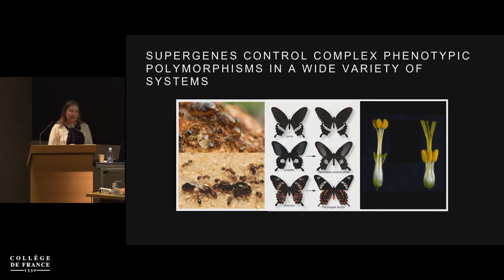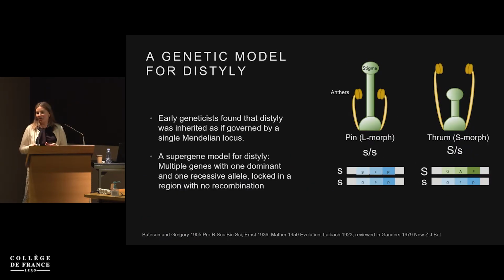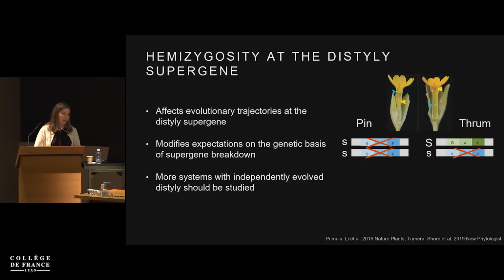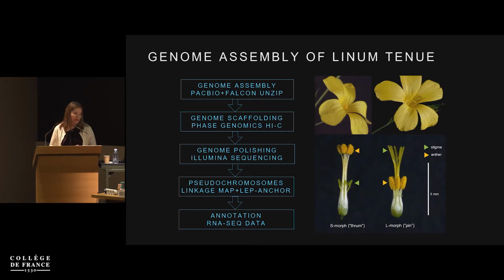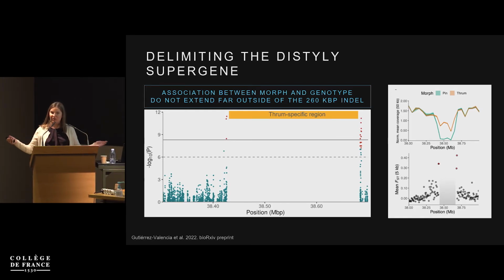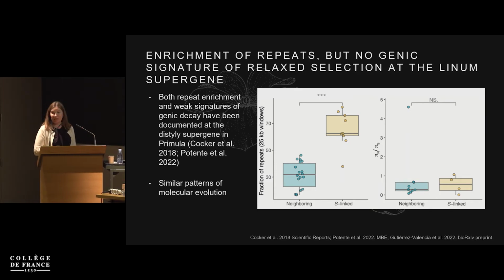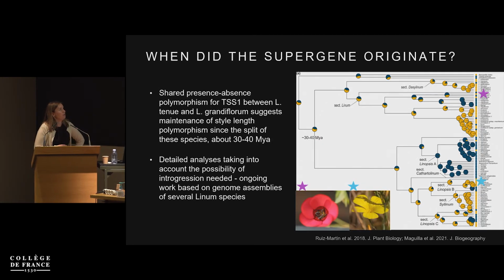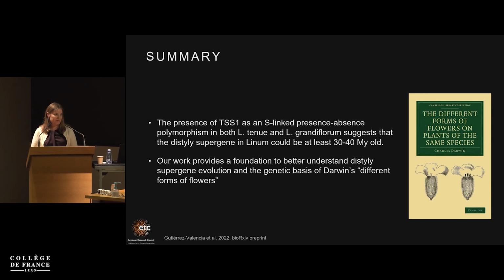Evolution of Sex Chromosomes and Supergenes (4) – Tatiana Giraud (2021-2022)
Colloque 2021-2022 : Evolution of Sex Chromosomes and Supergenes
Conférence du 9 juin 2022 : Genetic Architecture and Evolution of the Distyly Supergene in Linum

Intervenante : Tanja Slotte

Dr. Tanja Slotte is a population geneticist who is interested in the genetic causes and genomic consequences of plant mating system shifts and the evolution of mating system supergenes. Dr. Slotte received her PhD from Uppsala University in 2007, worked as a postdoc at University of Toronto, and then started her own group in Sweden. She is currently employed as an Associate Professor at the Dept. of Ecology, Environment and Plant Sciences, Stockholm University.

Chaire Biodiversité et écosystèmes (chaire annuelle 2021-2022)
Professeure : Tatiana Giraud